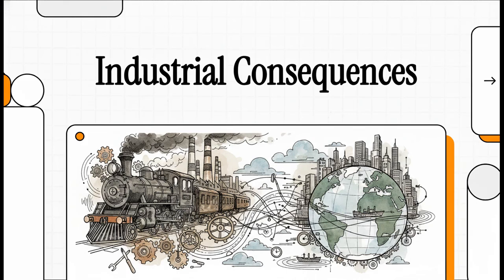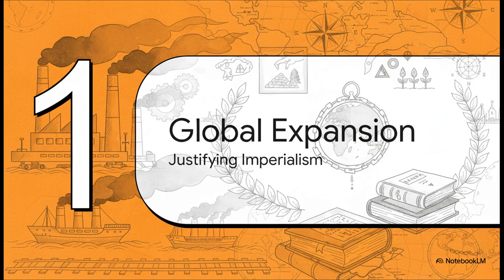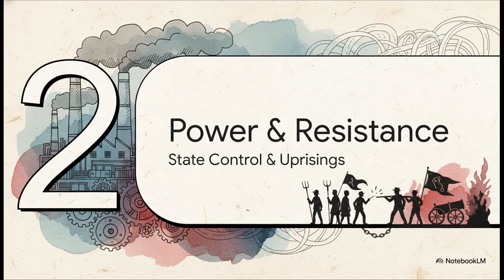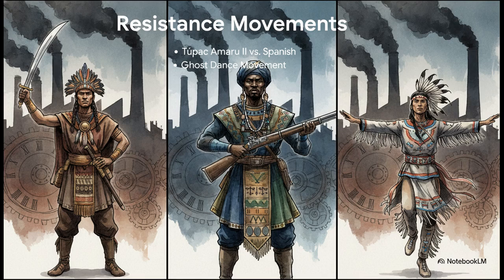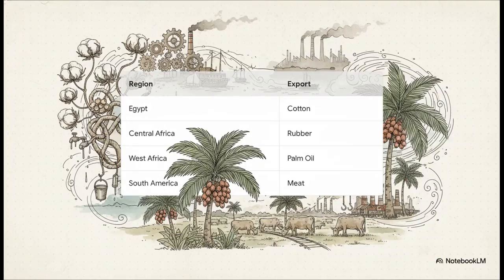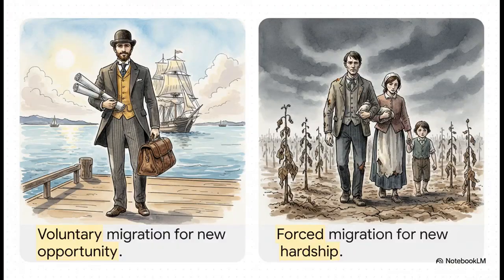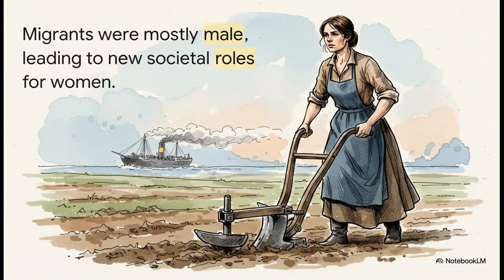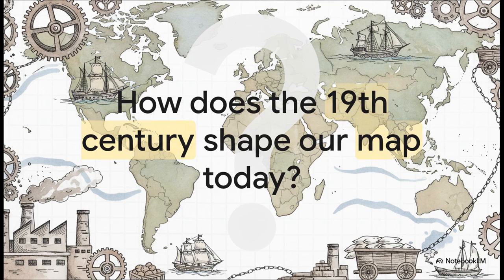UNIT 6 1750-1900 Consequences of Industrialization